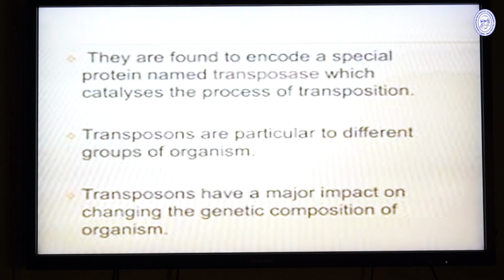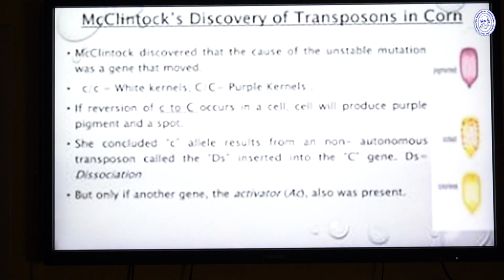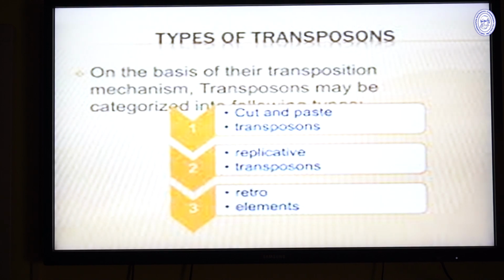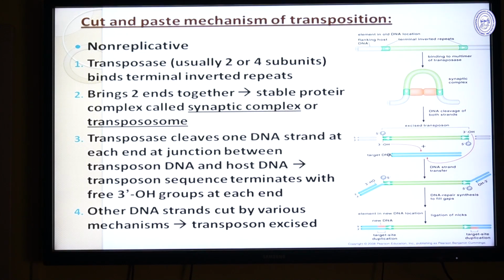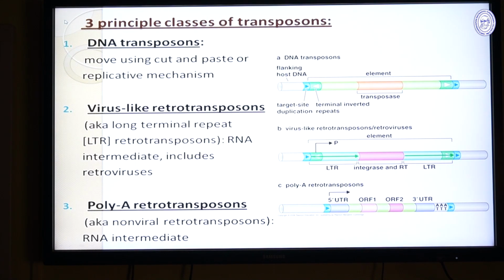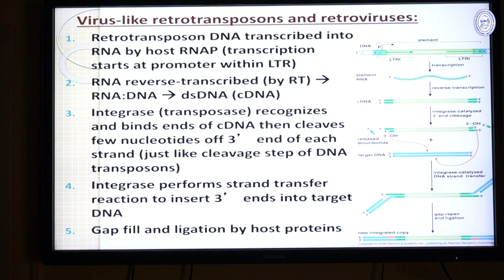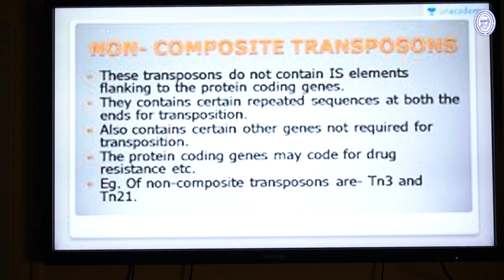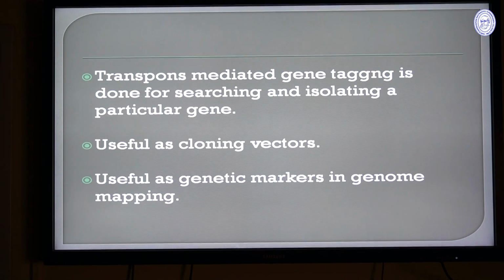MICROBIOLOGY (Sem-IV UG Hons.) Lecture of Transposons by Sabiha Khan